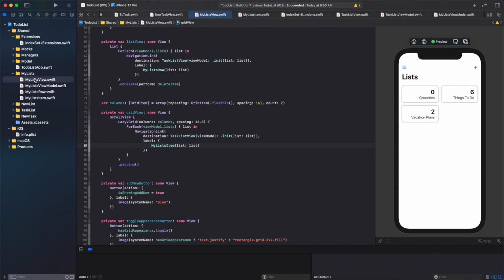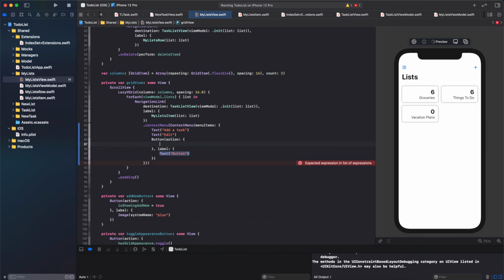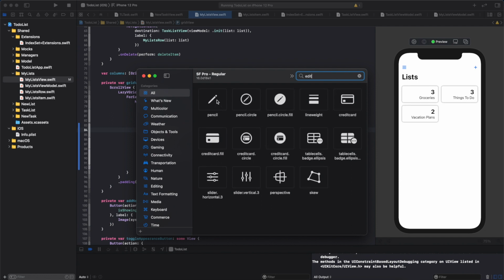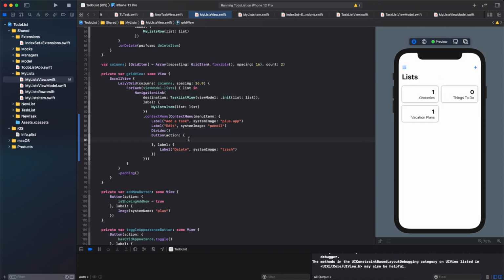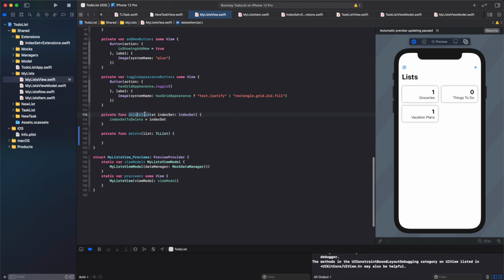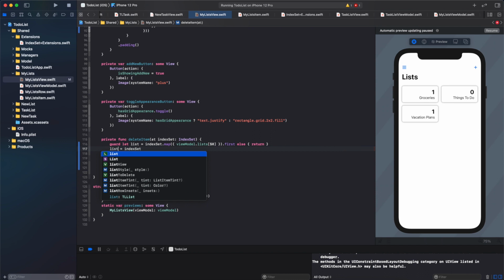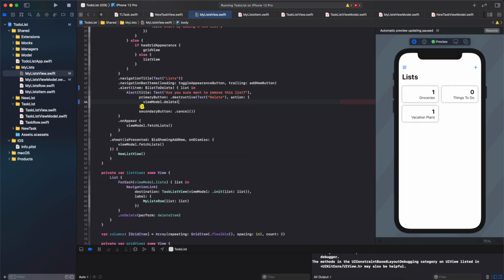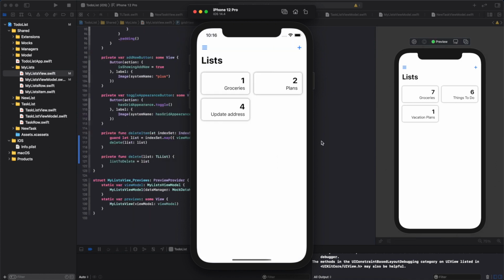How to Make a SwiftUI App | ContextMenu | Part 7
Creating a SwiftUI app with MVVM, Protocols and Core Data.

In this 7th part of the tutorial, we'll implement a ContextMenu for our LazyVGrid containing lists, so the user can delete a list in the Grid view.